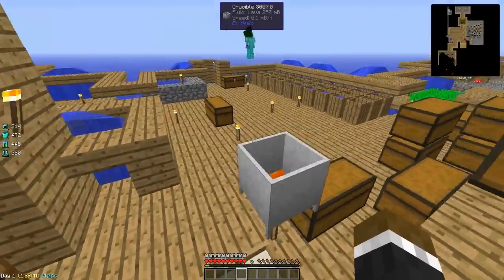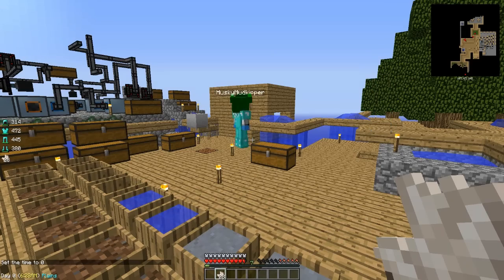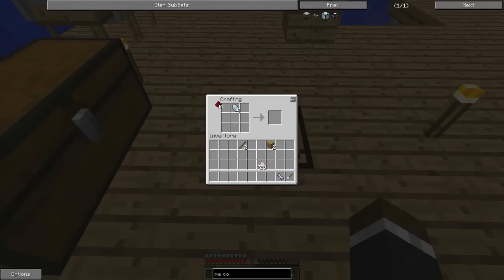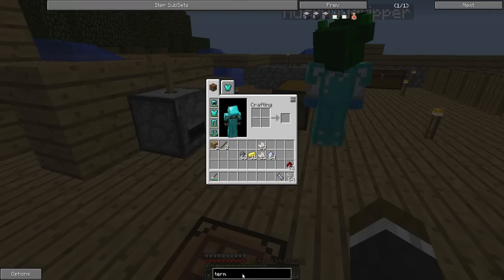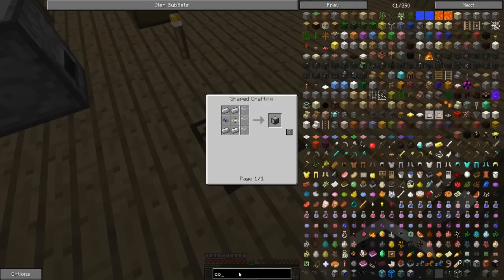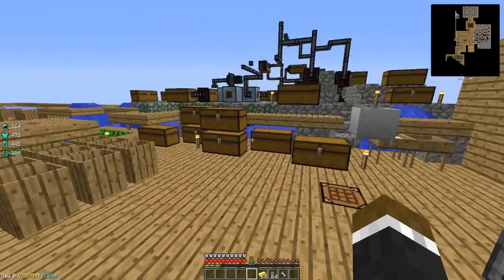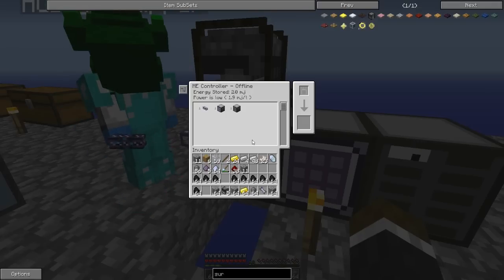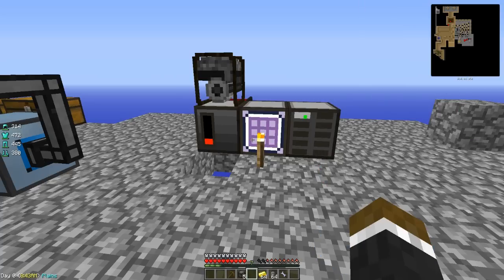Minecraft Modded Sky Factory "HOW TO MAKE A COMPUTER" Lets Play #8 | JeromeASF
Lets try and hit 10,000 likes for episode 8!
MyServer IP: TheNexusMc.Net
10,000 likes in less than one day? Lets do it!